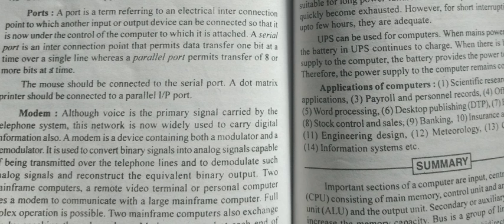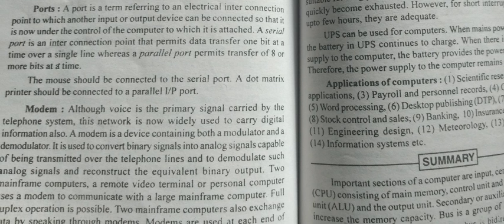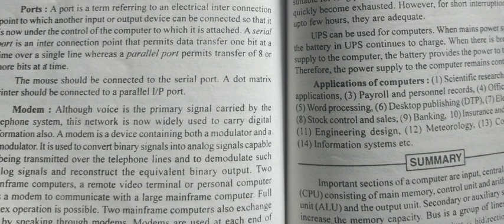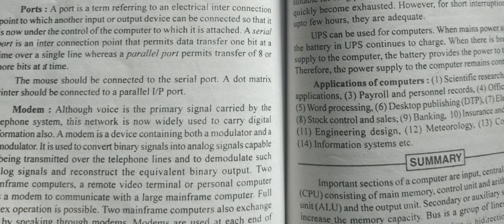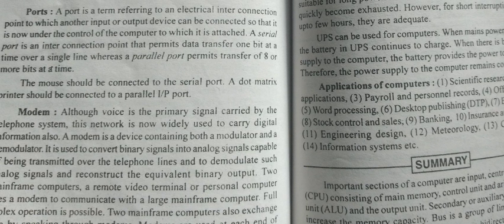HSC Board Bifocal Electronics-II Computer Fundamentals 30 May 2020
PC/AT specifications,Types of Ports,Modems,Interface and Application of Computers